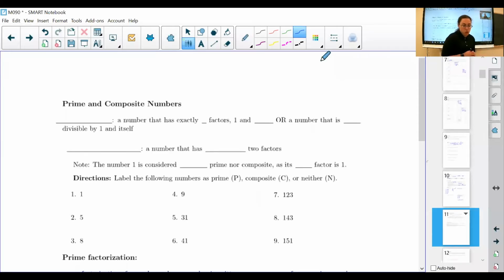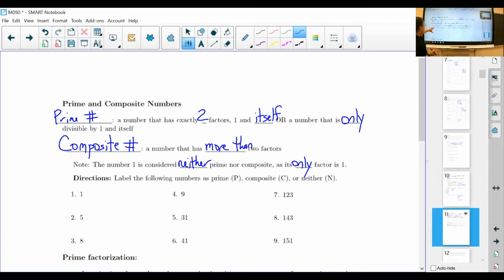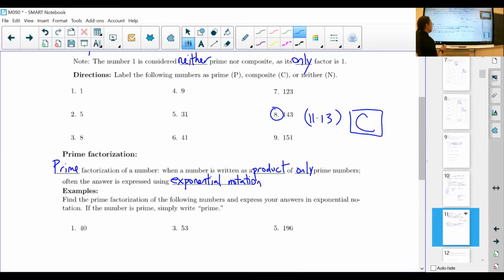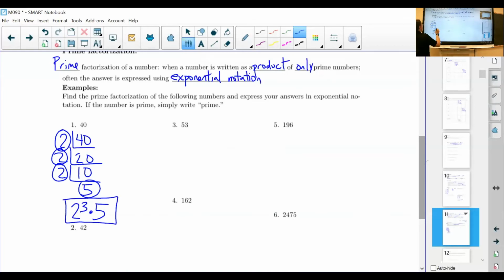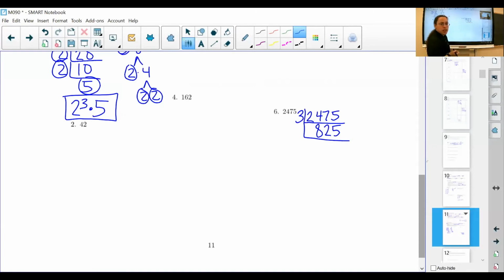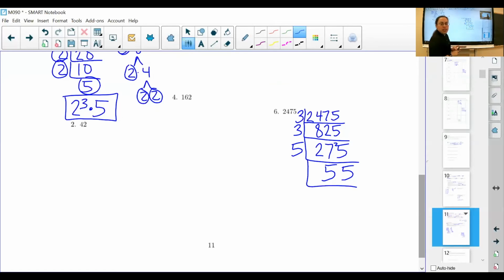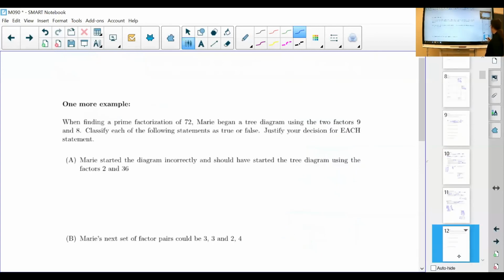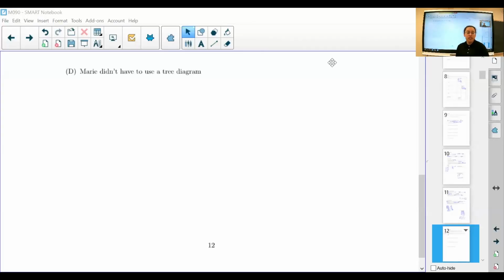Unit 2.1.3 Factors and Primes p 11-12 Prime and Composite Numbers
We define and discuss prime and composite numbers.